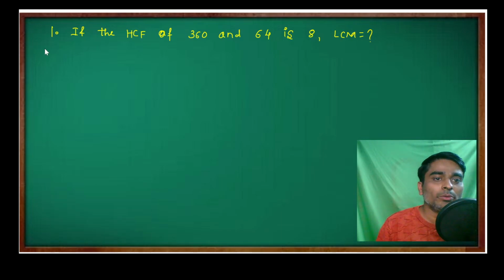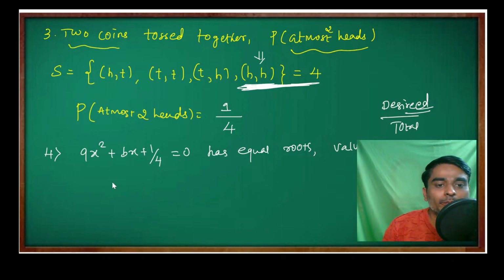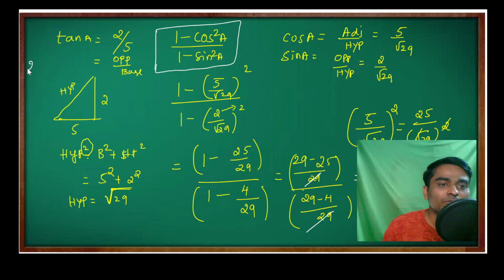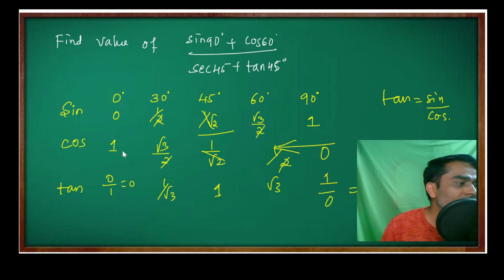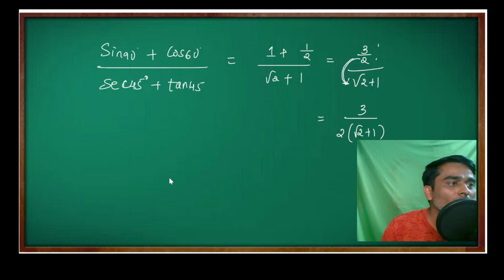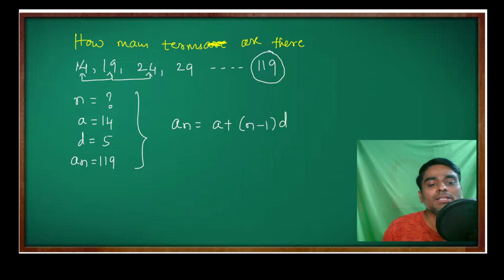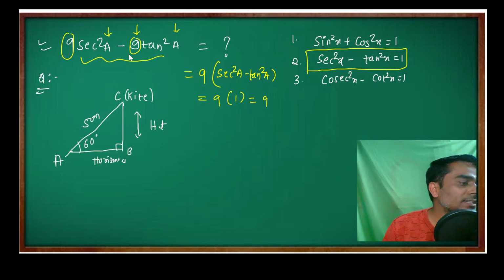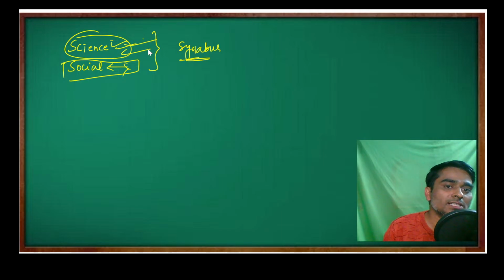Mathematics-Daily PYQ Solving Session_Class 10